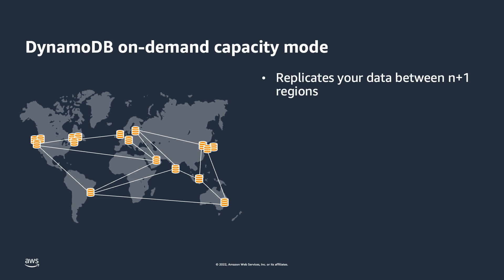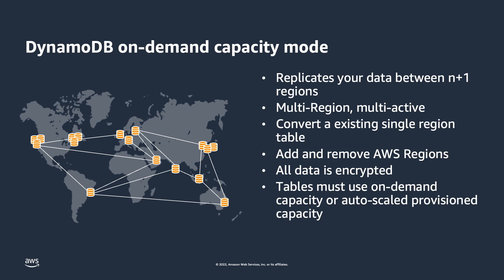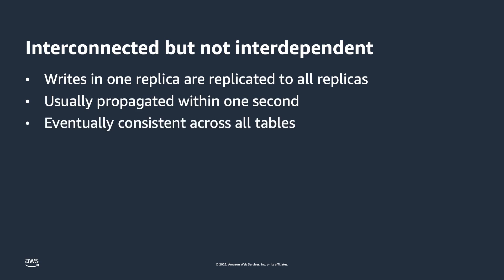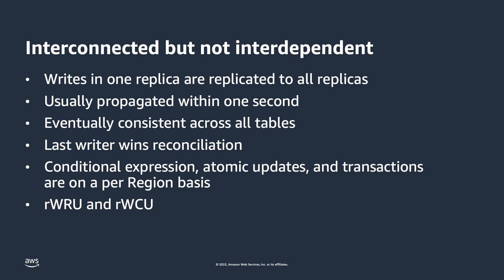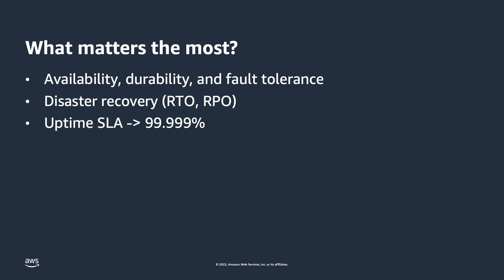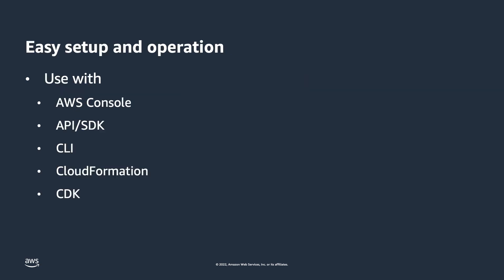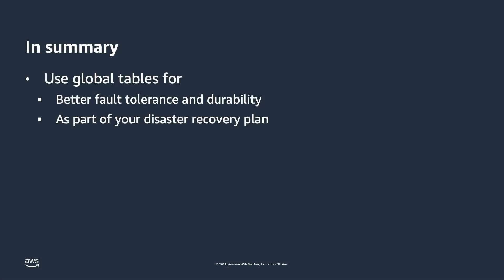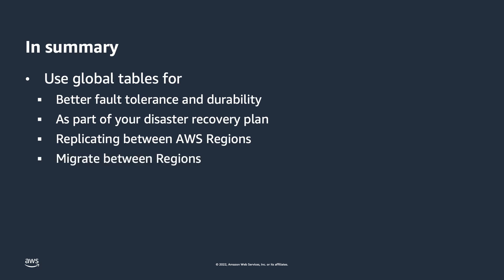Global tables for inter-Regional replication - Amazon DynamoDB Core Concepts | Amazon Web Services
Quickly familiarize yourself with the core information you need to know about replicating data between n+1 AWS Regions in Amazon DynamoDB with global tables.

For more in-depth information about global tables in DynamoDB, please see the documentation for this topic